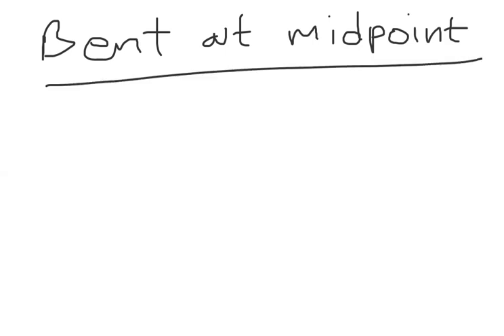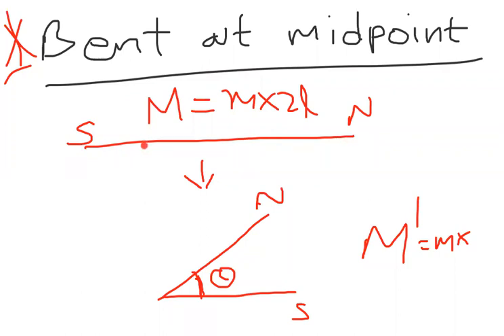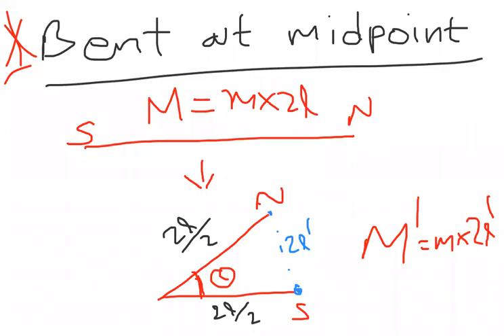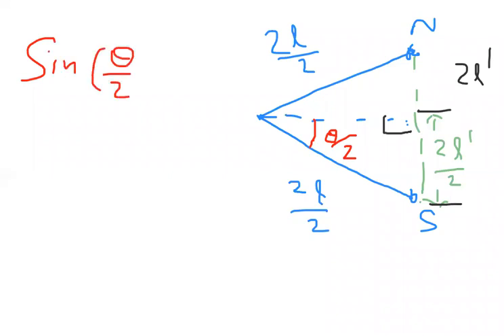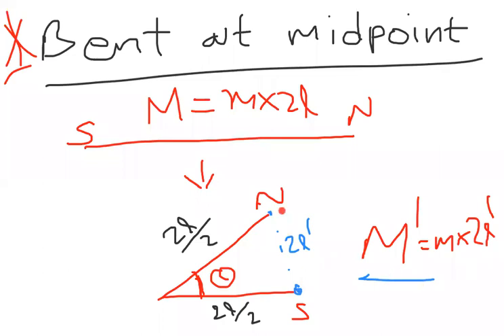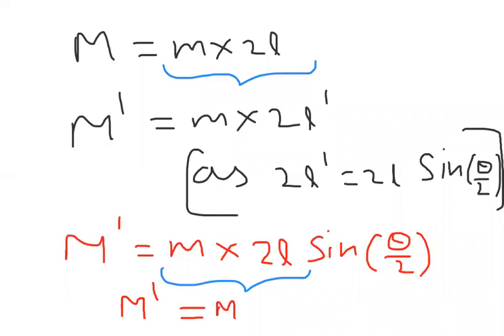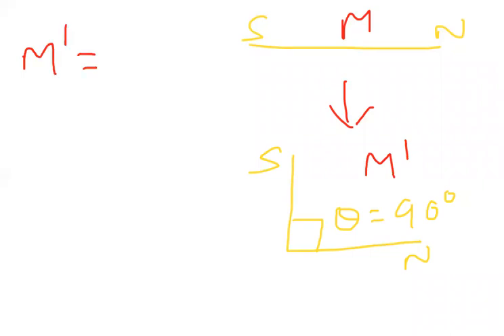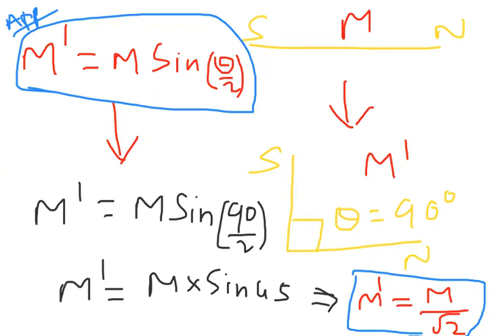Magnet bent at midpoint (magnetic moment) by GAUTAM PHYSICS FACULTY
Magnetism and matter (Bar magnet applications)